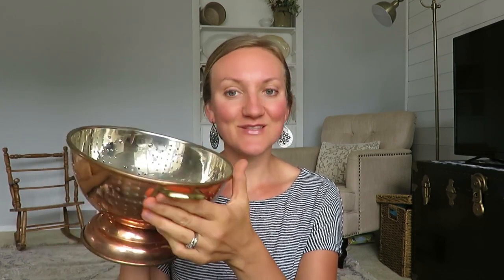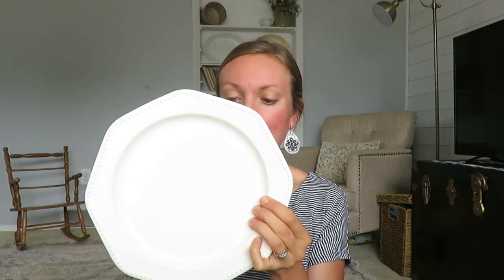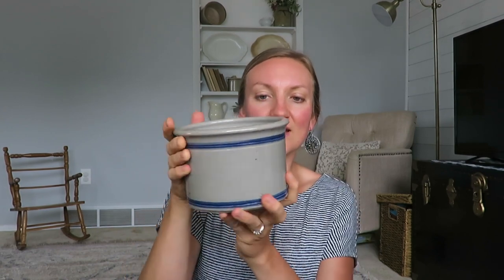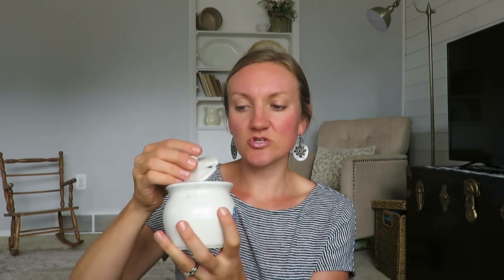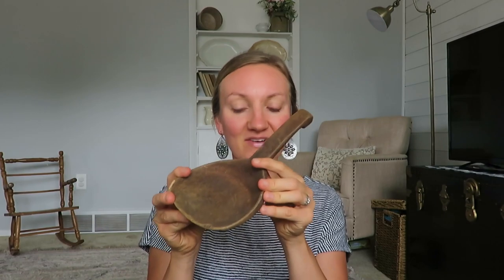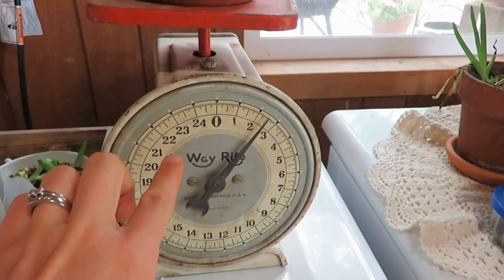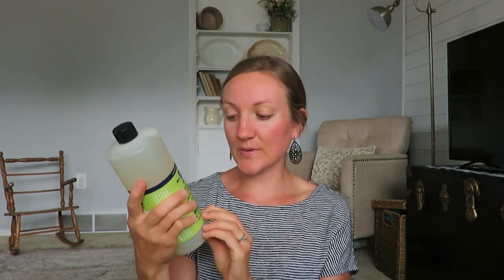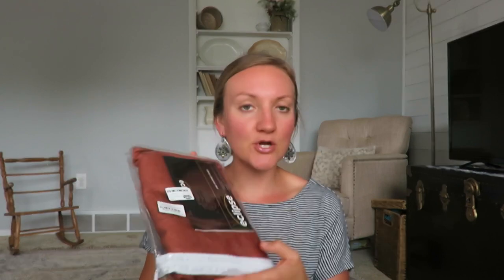Collective Auction, Antique & Bins HAUL | Many amazing finds for some great bargains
Today I sharing a collective antique & auction sale haul.  There are many farmhouse cottage inspired pieces that I got for a steal!

AMAZON FAVORITES:
Burts Bees eyeliner

200 East Park Ave.